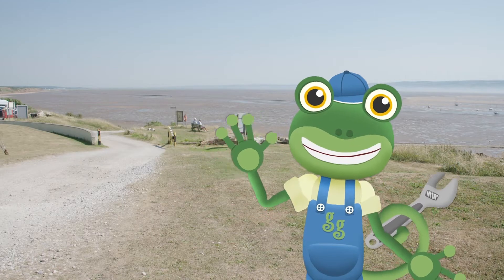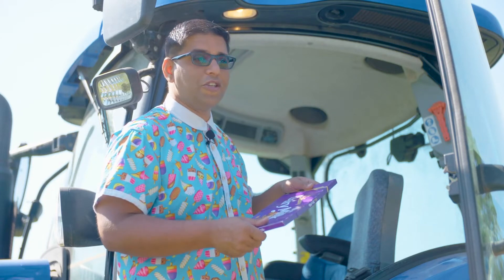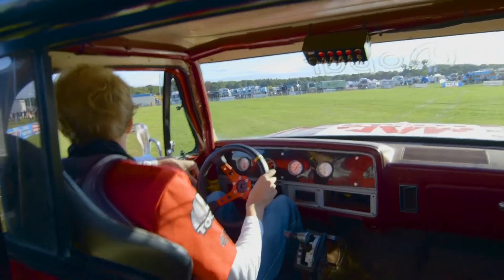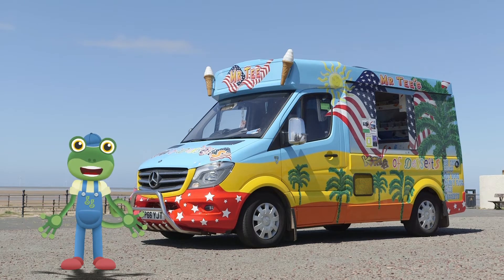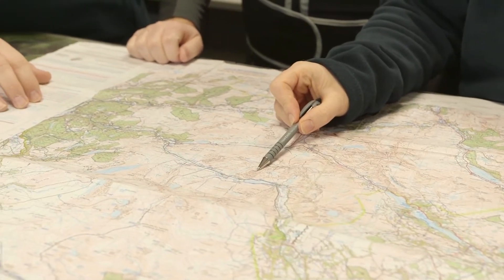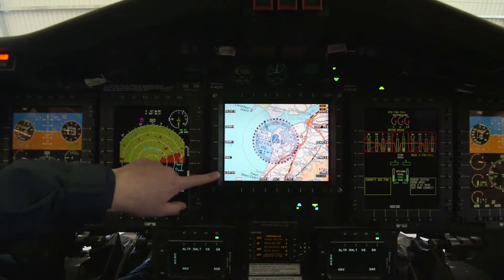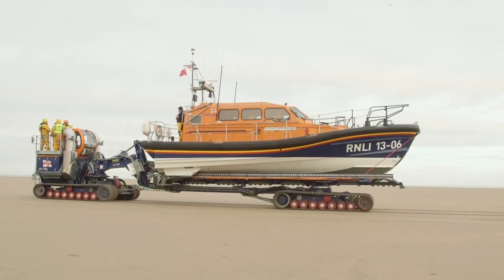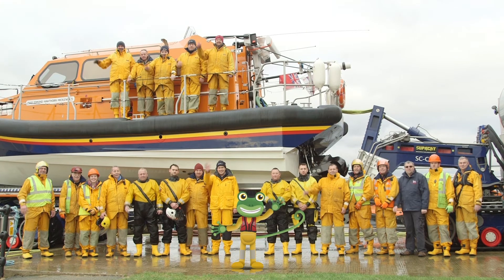Gecko's Ice Cream Treasure Hunt + More! | Gecko's Real Vehicles | Educational Videos For Toddlers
Gecko is off on an adventure with his old friend Mr Tee in his Ice Cream Truck in this ice cream treasure hunt for kids.

Gecko's Real Vehicles is an educational truck show for children featuring loads of real vehicles including fire trucks, ambulances, monster trucks, buses and more.